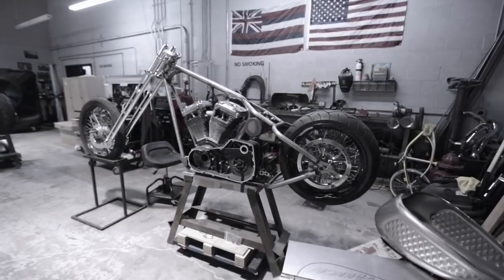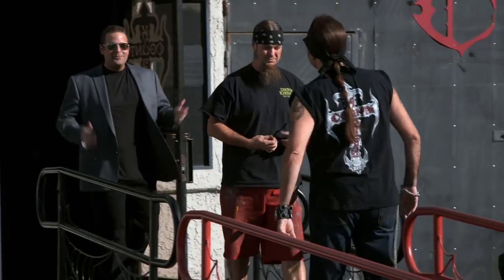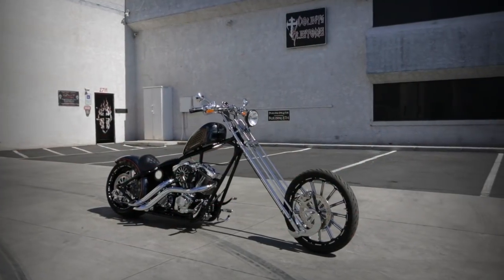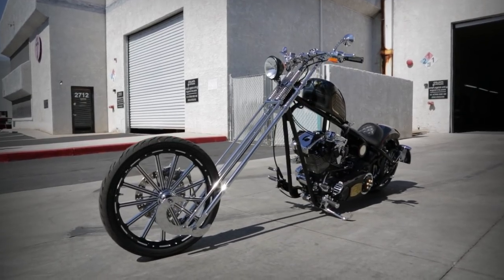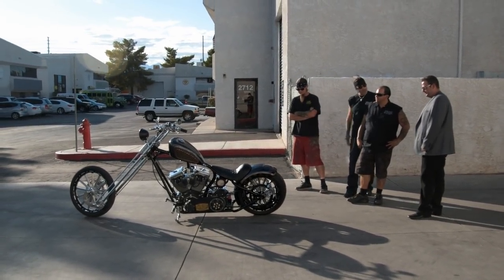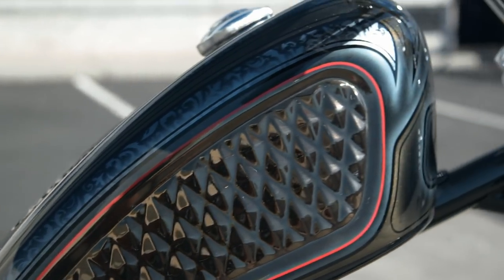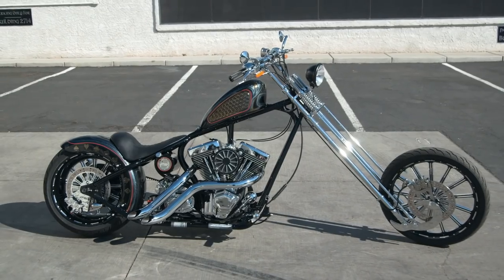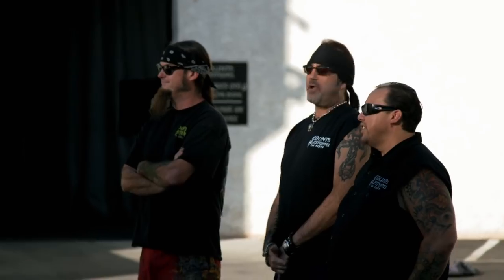Counting Cars: Ultimate Champions Customized Poker Bike (Season 8, Episode 10) | History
Danny and the team unveil a custom motorcycle, detailed for the winner of the World Series of Poker in this clip from Season 8, Episode 10, "Champion Chopper."

On "Counting Cars," Danny "The Count" Koker and his team restore, customize and sell cars in a hurry, scrambling to keep their Las Vegas shop in the black.

HISTORY®, now reaching more than 98 million homes, is the leading destination for award-winning original series and specials that connect viewers with history in an informative, immersive, and entertaining manner across all platforms. The network's all-original programming slate features a roster of hit series, epic miniseries, and scripted event programming. for more info.